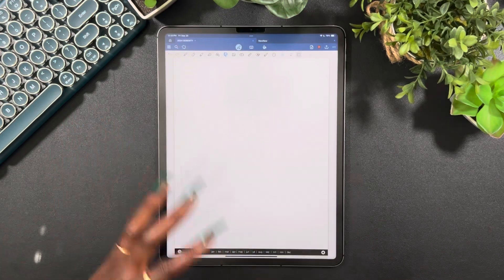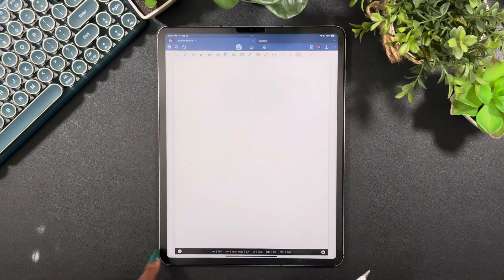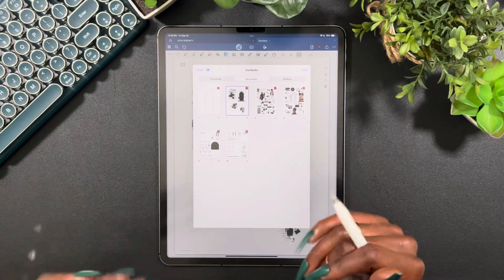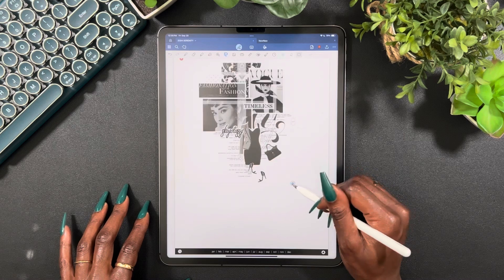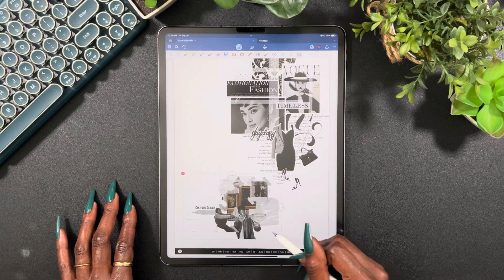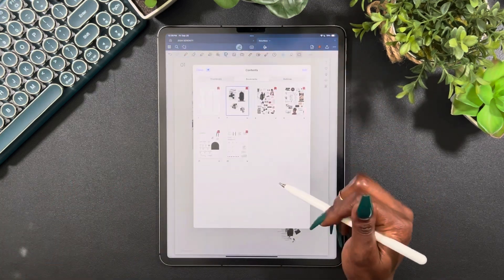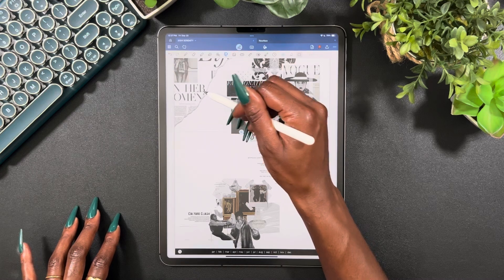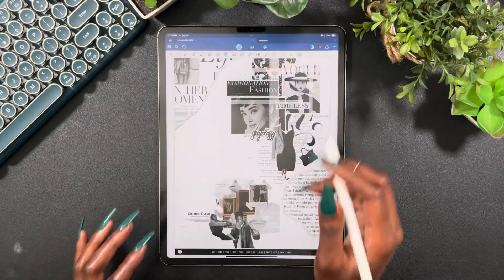DIGITAL PLAN WITH ME | PINTEREST IMAGES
Friendly Reminder: Be sure to adjust your settings to watch in HD❕

Jess

*DAILY ESSENTIALS*
📱Digital Planner: Hello Gorgeous Vol. 3 | LUXBOOK
App: Goodnotes 6
iPad: 12.9 inch | 5th Generation
2nd Gen Apple Pencil Tips

*DIGITAL*
2nd Gen Apple Pencil Tips

*BUDGETING*
A7 MOTERM Daily Cash Wallet
Gold/Pink Walet Keychain